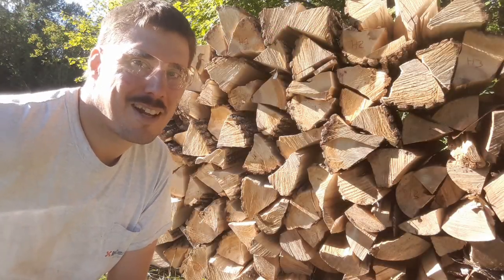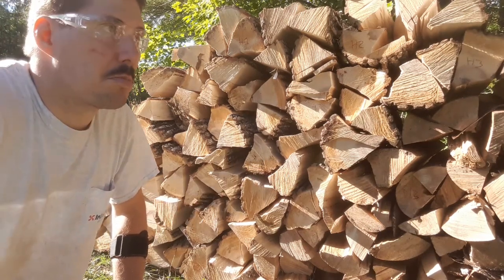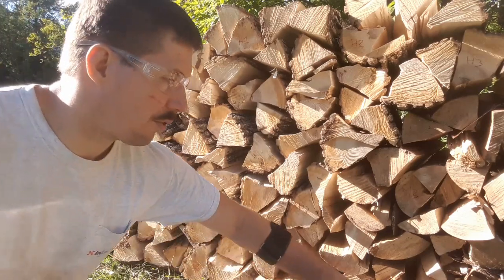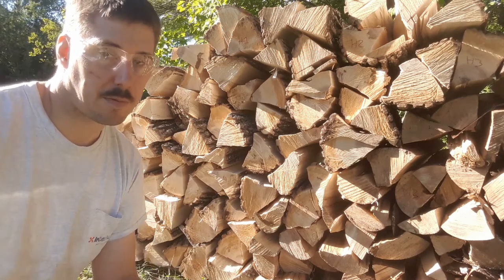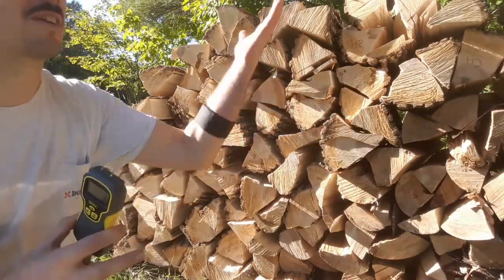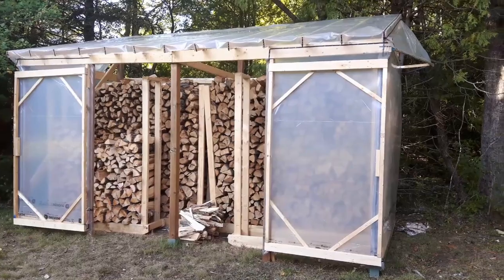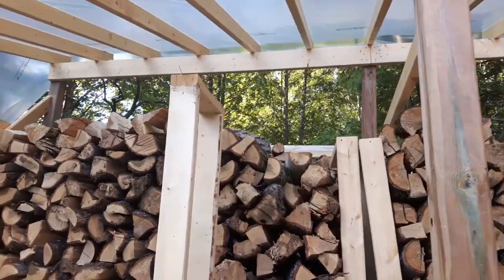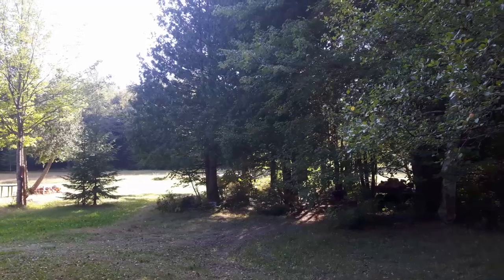Firewood Seasoning Experiment - Greenhouse vs Open Air Stacking - Part1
Part 1 of an experiment to track the seasoning progress (moisture content reduction) of hard maple firewood.

The idea is to compare the moisture reduction rate of two similar piles of firewood, one stacked in a greenhouse, the other in an open-air stack.

I'd like to know which location produces the fastest drying times for the firewood.  If they are comparable, I'll just stack in the greenhouse so that I don't have to go to the effort of moving the wood from its drying location to its long-term storage location - I'll just stack it right away in the woodshed.